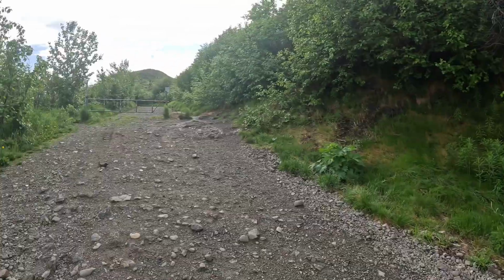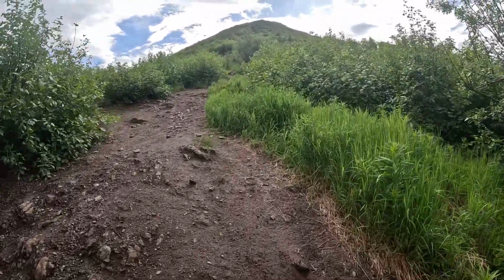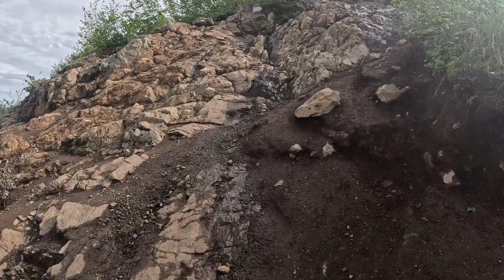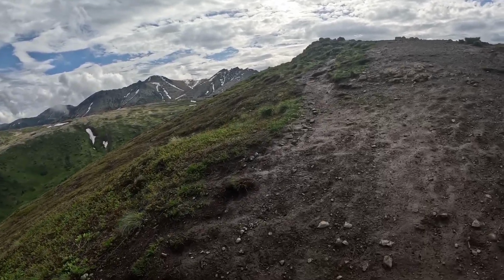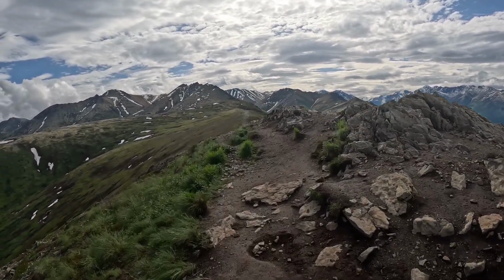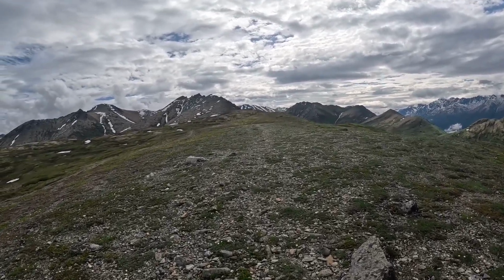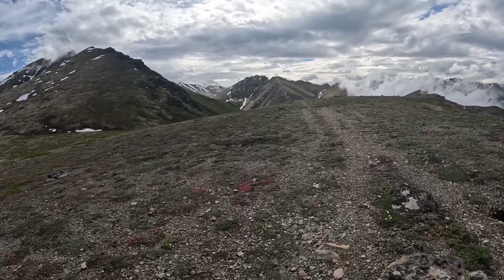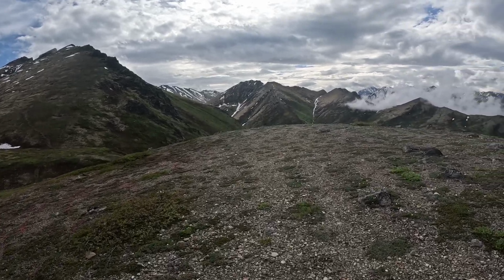Baldy + ridge walk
Today I went up baldy and walked on the ridge leading to the base of the blacktails in Eagle River, Alaska. I ended up going up the blacktails, but I thought it would be better to make that a separate video. I would rate this portion of the hike a 3 or 3.5 /10 for difficulty. There are switchbacks up the trail that increase the length of the trail but make it much easier, as well as a route that comes up the back of baldy and has a little pond and some abandon building shown in the Roundtop video I may or may not have already posted.